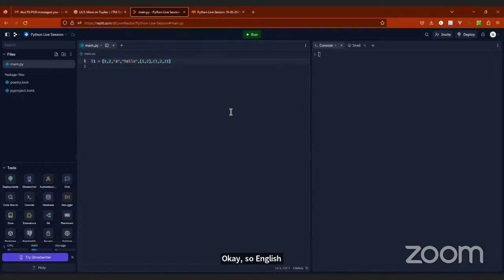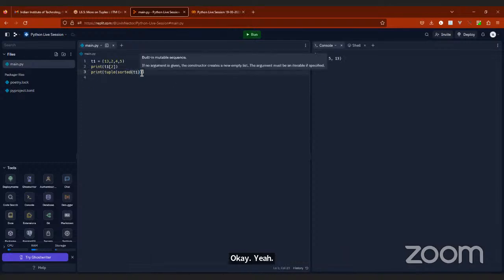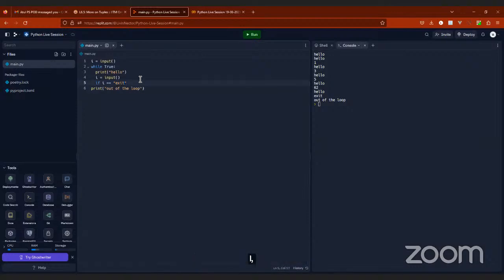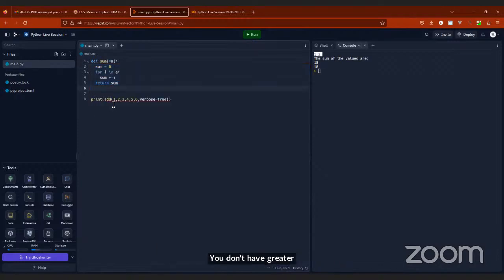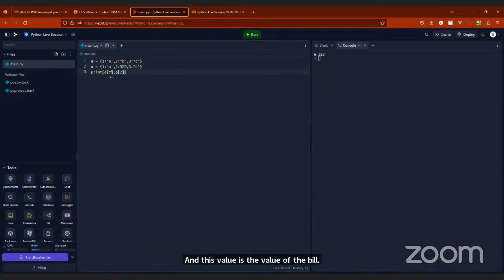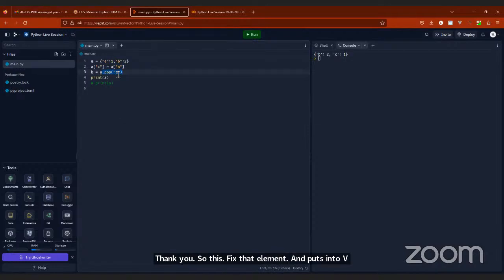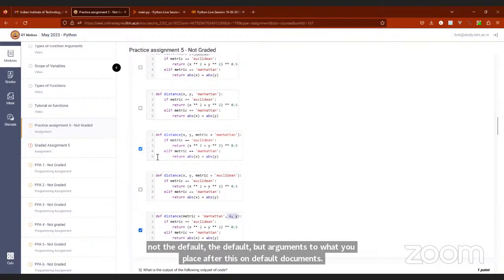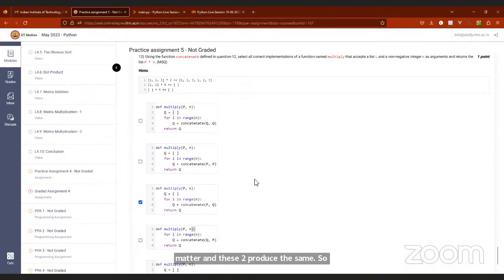Python DAD_Sessions - 02